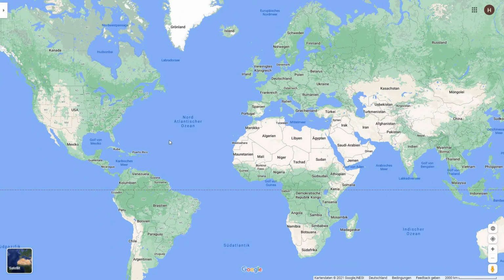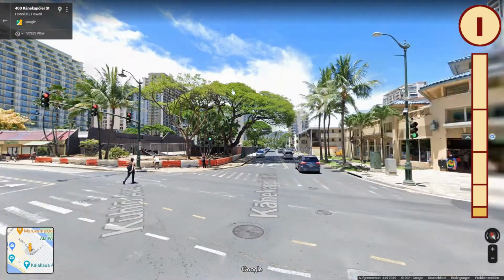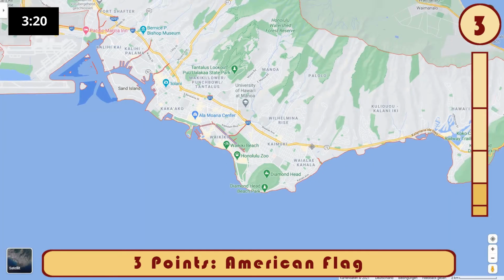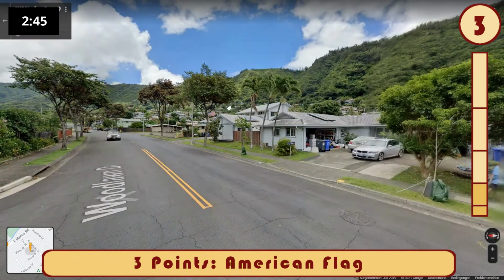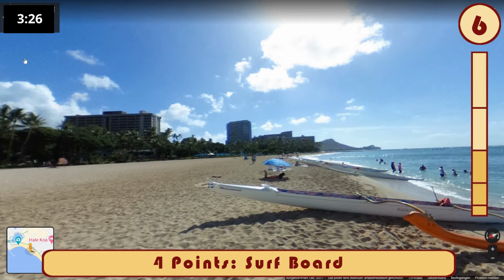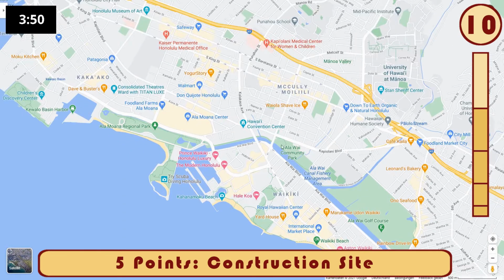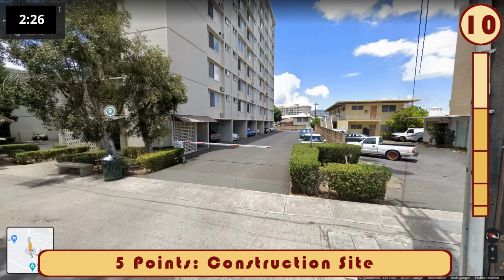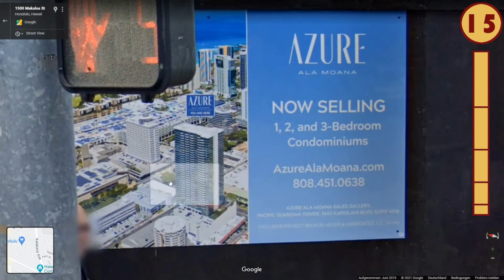Score & Explore #3 - Honolulu, Hawaii, USA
In this episode I explore the city of Honolulu while trying to find five items in a limited time! Hope you enjoy the video ;)

This concept is based on 'Street View Bingo' by the GeoWizard, so all credit for the original idea goes to him!